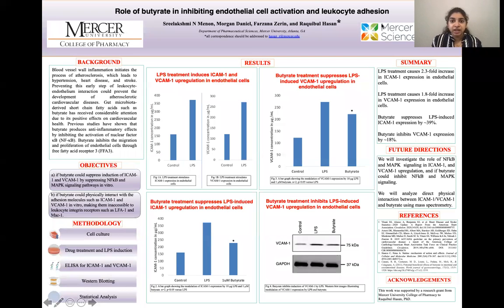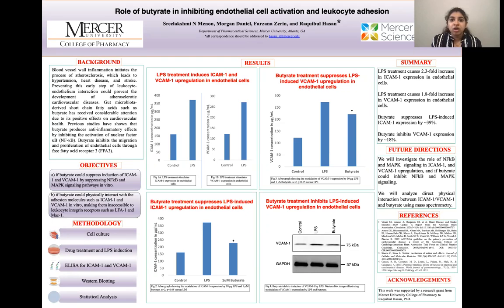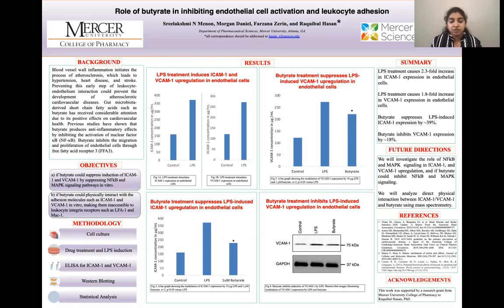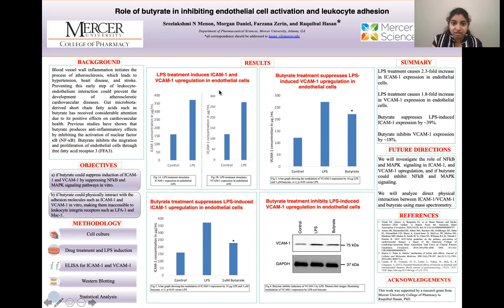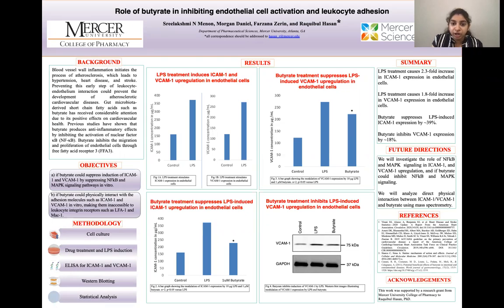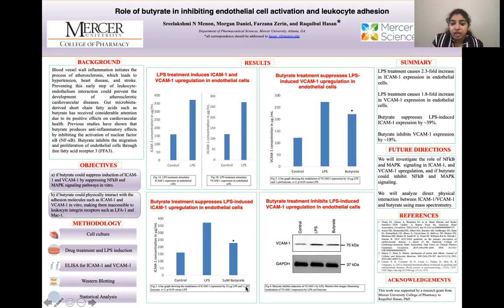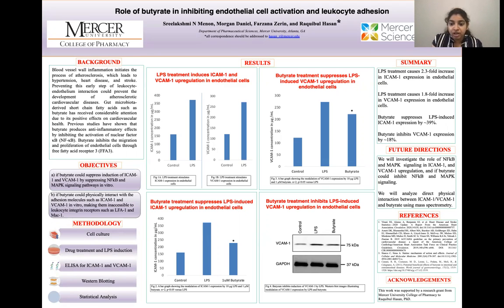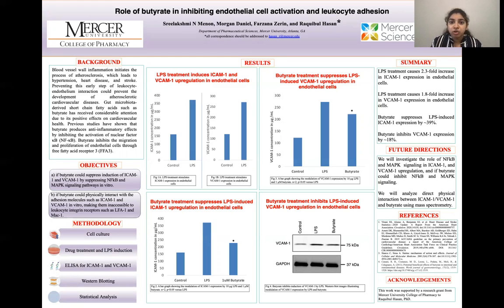Poster #13: Role Of Butyrate In Inhibiting Endothelial Cell Activation And Leukocyte Adhesion